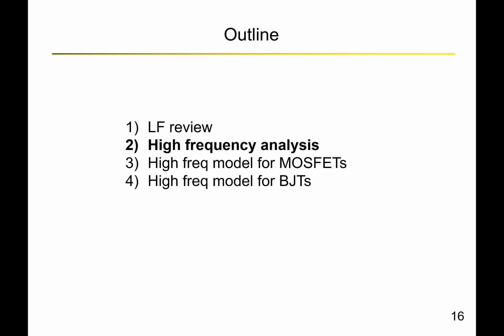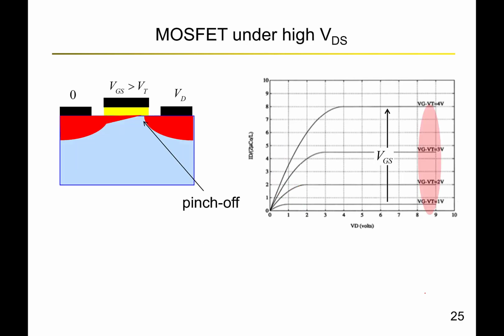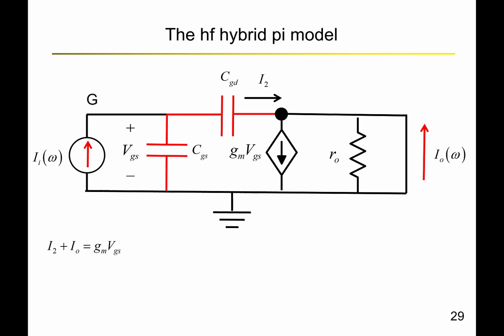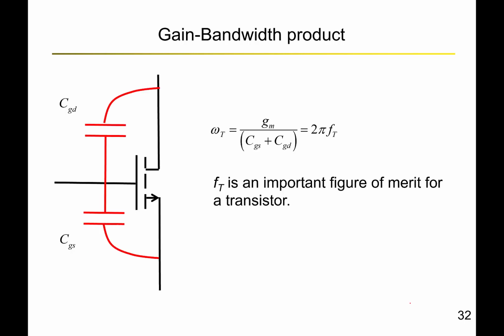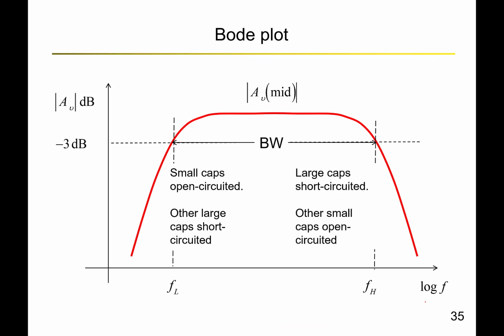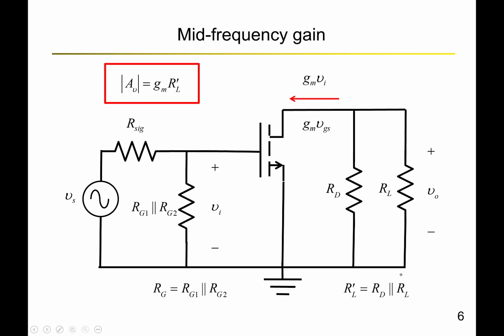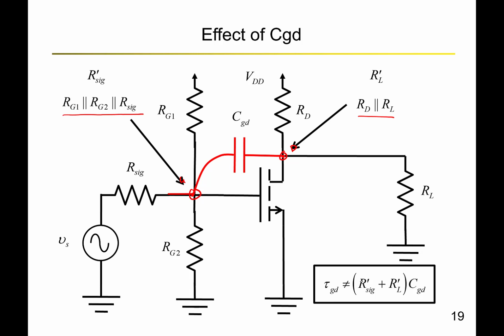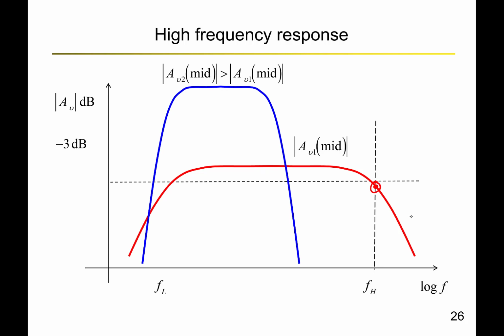W15 Lec2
High Frequency